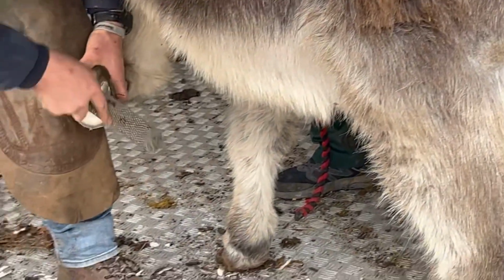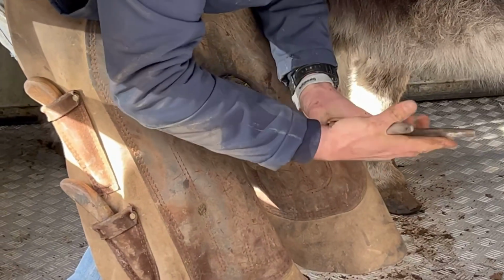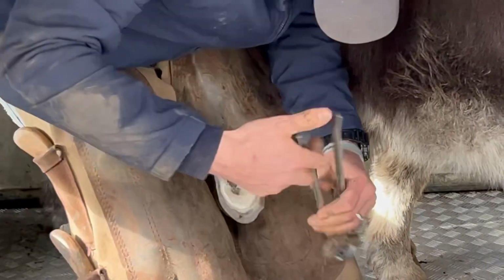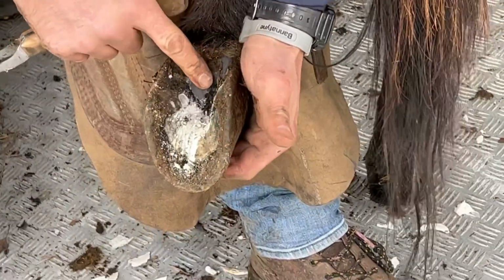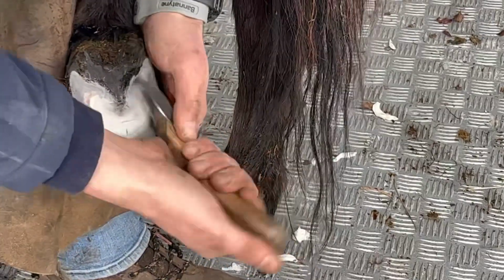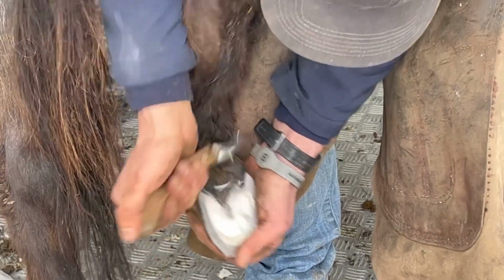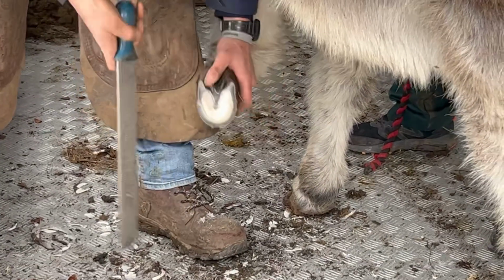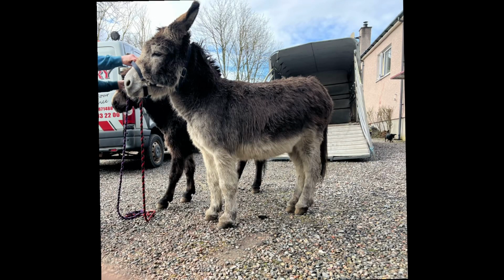The Highland Farrier ep7. Rescue Donkeys hoof restoration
Episode 7 presented at Bettyhill
Beech. Introducing 2 rescue donkeys that were in a desperate need to have their feet trimmed